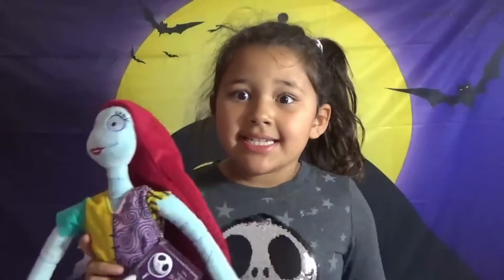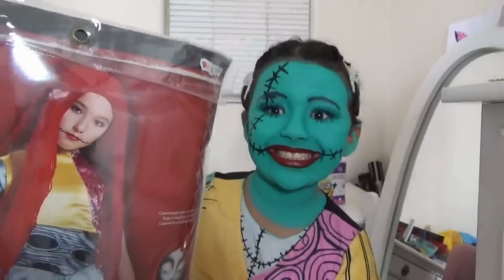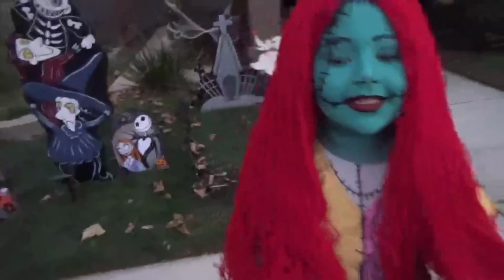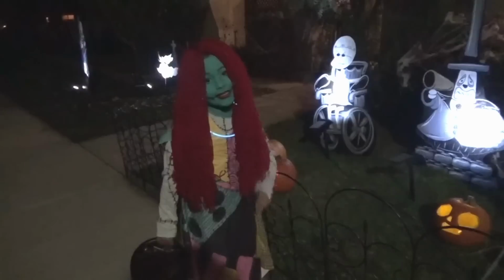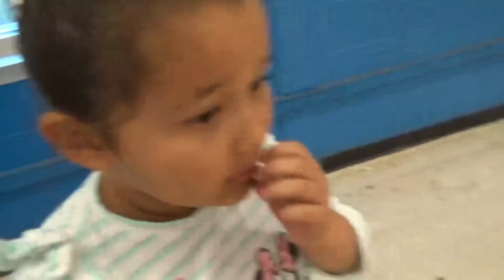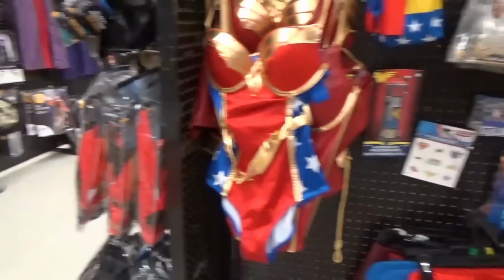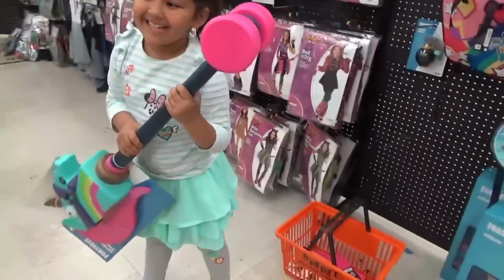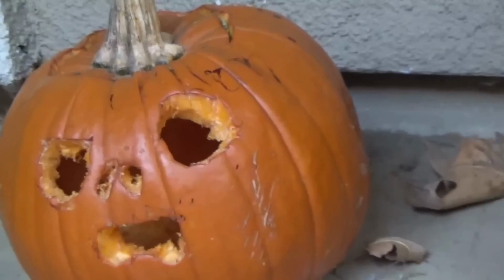The Nightmare Before Christmas Kids Makeup Tutorial and Halloween Costumes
The Nightmare Before Christmas Kids Makeup Tutorial and Halloween Costumes. Halloween special with Sally makeup tutorial, dress up Halloween Costume, house tour, trick or treat, trip to spirit halloween, carving pumpkin and more. Kids Toy Corner loves halloween costumes, dress up party, and costume runway show.  Hope you will enjoy this video.

Sally's makeup tutorial starts at 0:53

House Tour starts at 3:25

Trick or Treating starts at 5:03

Giving away candies starts at 6:18

Trip to Spirit Halloween starts at 8:57

Carving pumpkin starts at 15:03

Tim Burton's Nightmare Before Christmas in other languages: Der Albtraum vor Weihnachten, Pesadilla antes de Navidad, L'Étrange Noël de monsieur Jack, Кошмар перед Рождеством, Miasteczko Halloween, Ukradené Vánoce, O Estranho Mundo de Jack,

 Kids Toy corner loves Halloween costumes, dress up party, and costume runway show. She also loves the Disney Nightmare Before Christmas. She has also their toys and costumes. Cute and funny family video for kids, toddlers and babies. Lilly is trying costumes mostly from Disney store.  This video is a good review if you planning to buy the same dresses to your child who is similar age.

Kids Toy Corner it kids - friendly toy review channel. You can also see here toys reviews, some Play Doh tutorial, my 7 year old daughter playing with toys. We love animal figurines, dinosaurs and Disney Princesses, Barbie and surprise eggs.